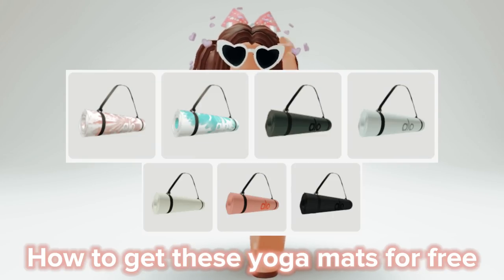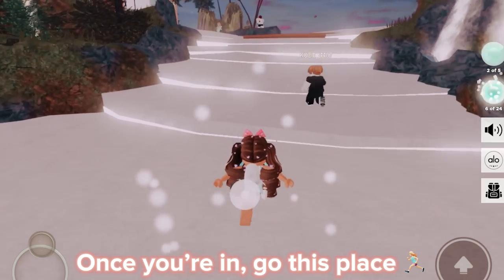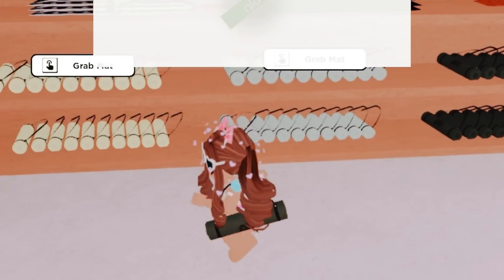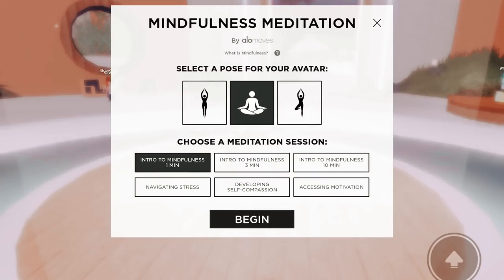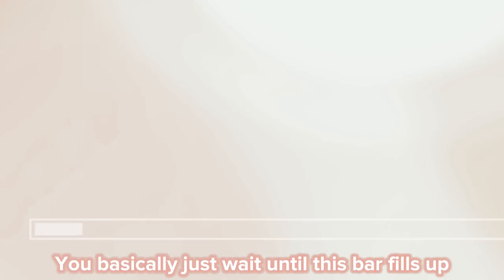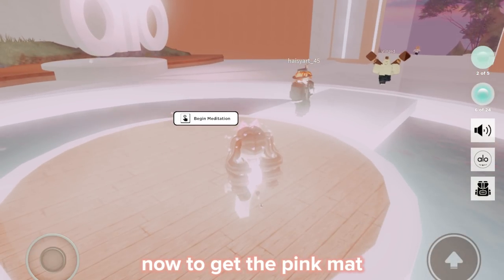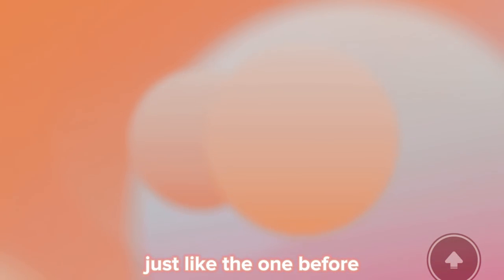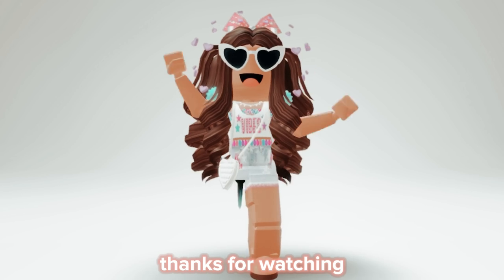How To Get FREE Yoga Mats 🤩🧘‍♀️ *ROBLOX ALO SANCTUARY* ✨